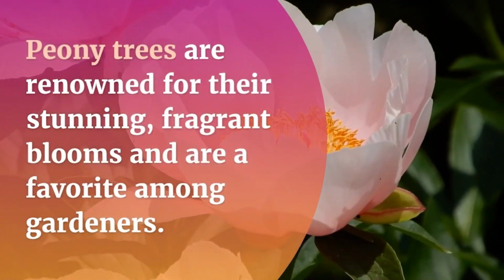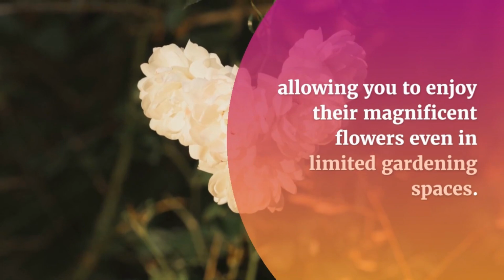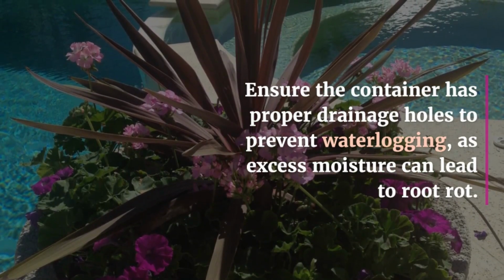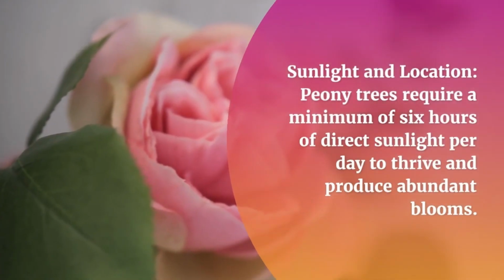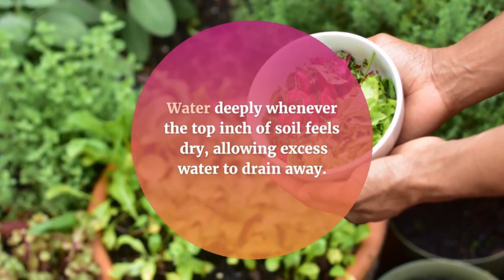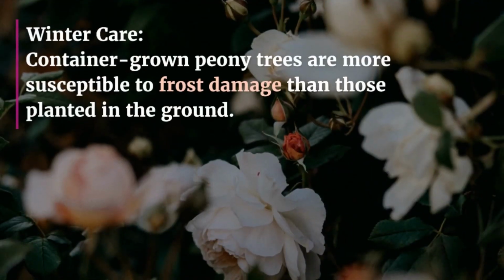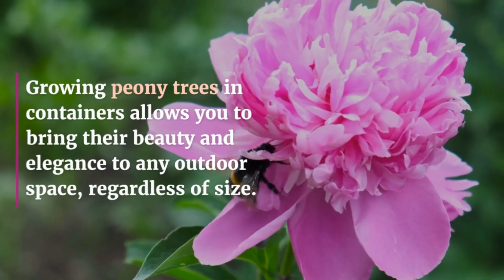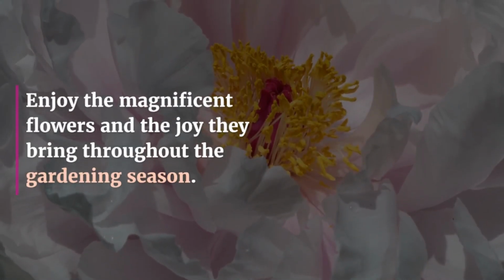Blooms in a Pot: A Guide to Growing Peony Trees in Containers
In this video, we will guide you through the process of growing stunning peony trees in containers. Whether you have limited space or simply want the flexibility of portable gardening, container growing is an excellent option for enjoying the beauty of peony blooms.

Join us as we share valuable tips and techniques for selecting the right container, preparing the soil, providing optimal sunlight, and ensuring proper watering and fertilization. We will also cover essential pruning and maintenance practices to keep your peony tree healthy and thriving.

Discover the joys of container gardening as we showcase the step-by-step process of growing peony trees in pots. Witness the transformation from small sprouts to vibrant blossoms, and learn how to create a picturesque display right on your patio, balcony, or any outdoor space.

Unlock the secrets of successful container gardening and witness the enchantment of peony trees in bloom. Don't miss out on this exciting journey of cultivating beauty in containers!

Growing peony trees in containers,
Container gardening with peony trees,
How to grow peony trees in pots,
Peony tree container care,
Container gardening tips for peony trees,
Portable peony tree gardening,
Growing peony trees in small spaces,
Container planting for peony trees,
Tips for successful container peony tree growth,
Blooming peony trees in containers,
Peony tree care in pots,
Container gardening ideas for peony trees,
Best containers for growing peony trees,
Peony tree container maintenance,
Maximizing blooms in container-grown peony trees,
growing peony tree in container indoors,
growing peony tree in container in winter,
sarah bernhardt peony in container,
growing peonies in pots from bulbs,
soil for peonies in pots,
overwintering peonies in pots,
growing peonies in pots rhs,
growing peonies in pots indoors,